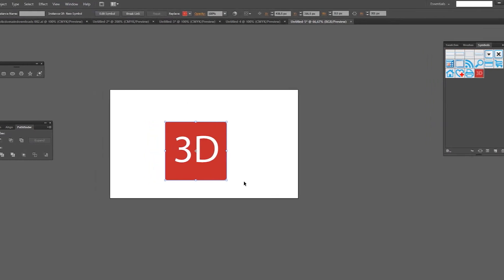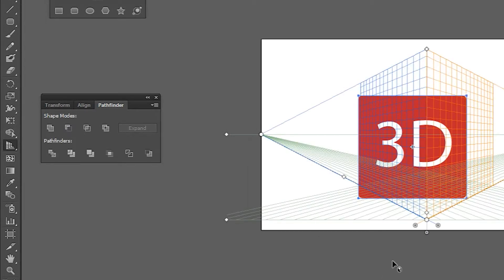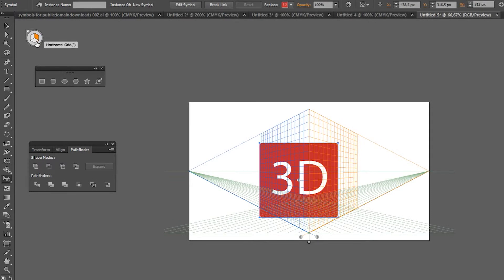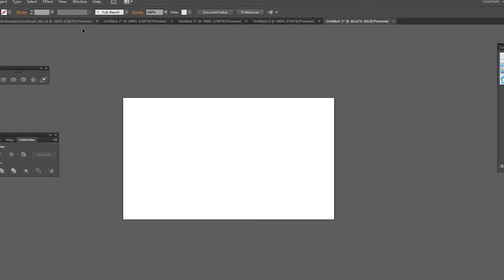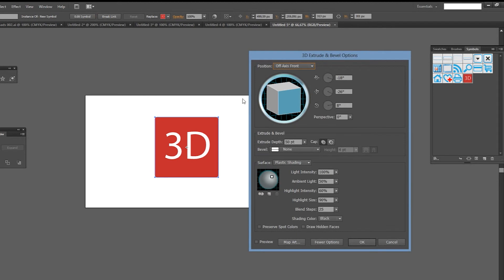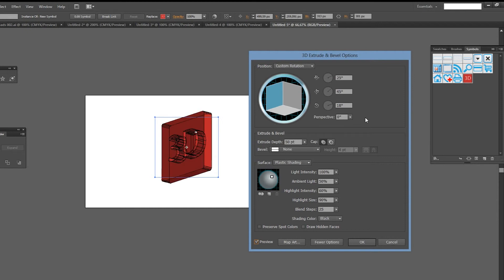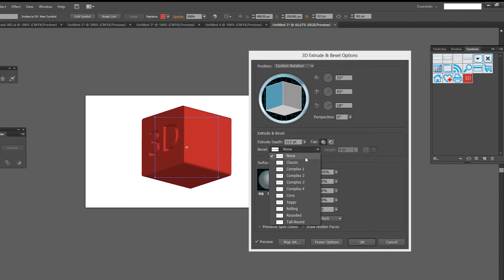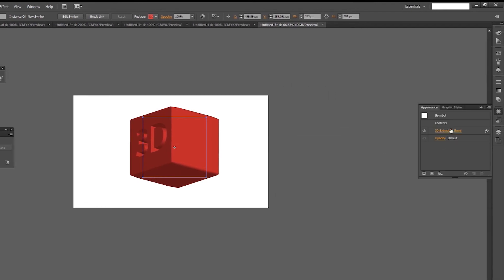Two ways of adding 3d perspective to shapes in Illustrator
In this quick video tutorial we'll show two different ways of adding 3d-perspective to your 2d artwork. The first one is the perspective grid tool and the second one is the bevel & extrude effect.